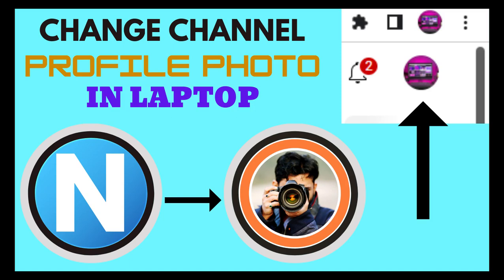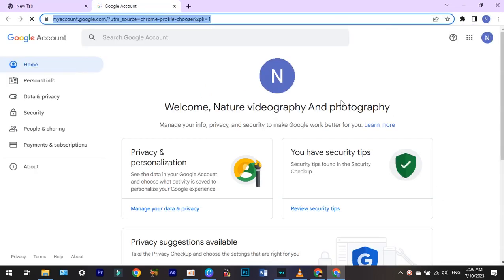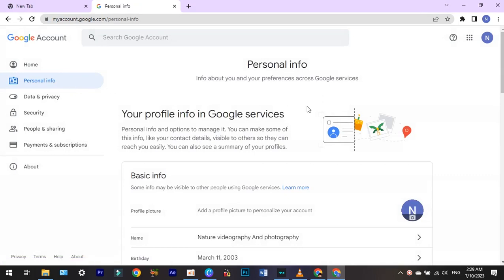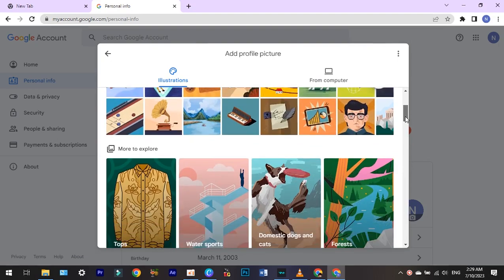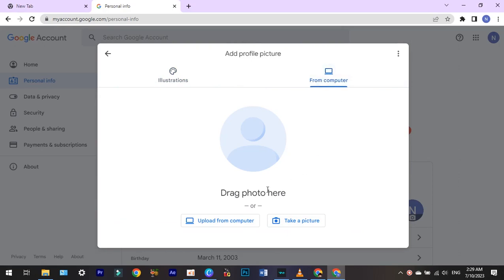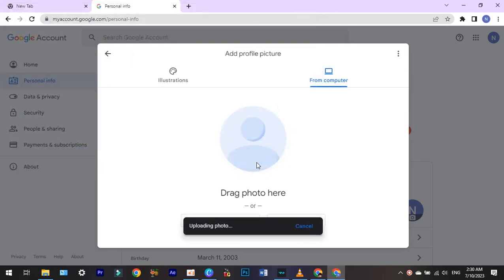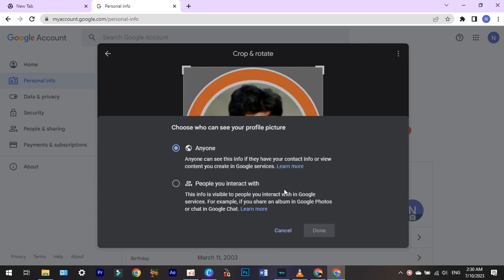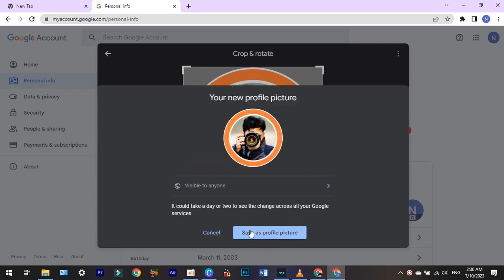how to change youtube profile picture | Step-by-Step Guide for Beginners | change channel profile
Introduction
Welcome to our YouTube tutorial on how to change your profile picture! As a content creator, having a distinctive and eye-catching profile picture is essential for building your brand and engaging with your audience. In this comprehensive guide, we will walk you through the step-by-step process of changing your YouTube profile picture, ensuring that you can put your best face forward on the platform. Whether you're new to YouTube or just looking to refresh your channel image, we've got you covered.
Section 1: Why Your YouTube Profile Picture Matters
Before we delve into the technicalities of changing your YouTube profile picture, let's discuss why it's so important. Your profile picture serves as your channel's identity, and it appears everywhere you interact on the platform - from comments and live streams to community posts and video uploads. It is an integral part of your brand, and a visually appealing, recognizable profile picture can significantly impact your channel's growth and viewership.
In this section, we'll explore:
1.1. The psychology of profile pictures: Understanding how your profile picture influences viewers' perceptions and initial judgments about your channel.
1.2. The importance of consistency: How maintaining a consistent profile picture across all social media platforms enhances your brand's recognition.
Section 2: Preparing Your New Profile Picture
Before you embark on changing your YouTube profile picture, it's essential to have a high-quality image ready to upload. In this section, we'll guide you through the process of preparing your new profile picture, covering:
2.1. Image resolution and dimensions: Understanding the optimal dimensions and resolution requirements for YouTube profile pictures.
2.2. Design considerations: Tips on choosing a visually appealing profile picture that aligns with your channel's niche and audience.
2.3. Using branding elements: Incorporating your channel's logo or other brand elements into your profile picture.
Section 3: How to Change Your YouTube Profile Picture
Now that you have your ideal profile picture ready, let's dive into the step-by-step process of changing it on your YouTube channel. We'll walk you through the entire process, including:
3.1. Accessing your YouTube channel settings: A guide to finding and accessing the necessary settings on both desktop and mobile devices.
3.2. Uploading your new profile picture: Step-by-step instructions for uploading your prepared image and adjusting it for the best fit.
3.3. Tips for a standout profile picture: Pro tips on making your profile picture visually appealing and attention-grabbing.
Section 4: Troubleshooting and Common Issues
Sometimes, things don't go as smoothly as planned, and technical issues might arise while changing your YouTube profile picture. In this section, we'll address common problems and provide solutions, such as:
4.1. Image upload errors: What to do when YouTube rejects your profile picture due to size or format issues.
4.2. Refreshing cache and thumbnails: Ensuring that your new profile picture displays correctly to viewers.
4.3. Waiting for changes to take effect: Understanding that profile picture updates might not be instant, and patience is key.
Section 5: Best Practices for Your YouTube Channel Image
Changing your profile picture is just one aspect of creating a visually appealing YouTube channel. In this section, we'll share best practices for optimizing your channel image, including:
5.1. Channel banner design: Tips for creating an eye-catching banner that complements your profile picture.
5.2. Thumbnails that attract clicks: The importance of compelling thumbnails and how they impact your click-through rate.
5.3. Creating a brand identity: Strategies for developing a cohesive brand image that resonates with your audience.
Section 6: Leveraging Your New Profile Picture for Success
Now that you've successfully changed your YouTube profile picture and optimized your channel image, let's explore how you can leverage these changes to grow your channel and engage your audience. In this section, we'll discuss:
6.1. Promoting your channel across platforms: Utilizing your new profile picture as part of your marketing efforts on other social media platforms.
6.2. Encouraging engagement: How an attractive profile picture can increase engagement and interaction with your content.
6.3. Monitoring performance: Using analytics to gauge the impact of your new profile picture on channel growth.
Conclusion
You've now mastered the art of changing your YouTube profile picture and optimizing your channel image. Remember that your profile picture is your channel's visual identity, so take the time to choose a picture that represents you and your content best. With your new knowledge and well-designed profile picture, you're ready to take your YouTube journey to new heights.
thanks